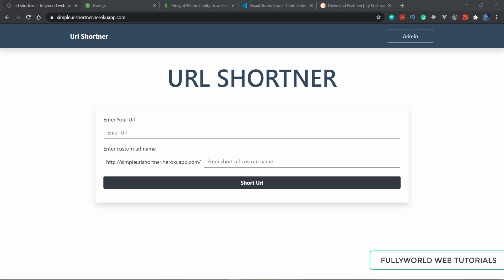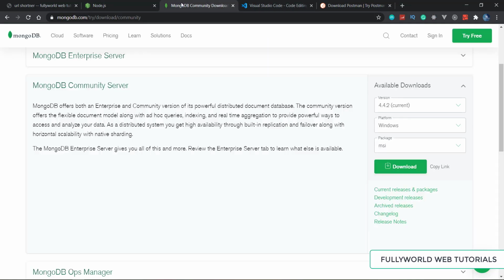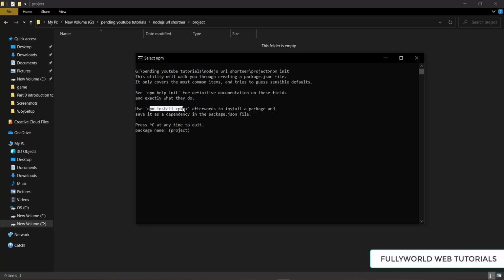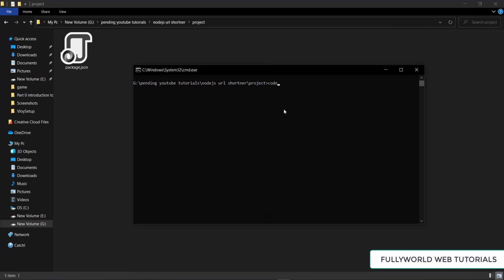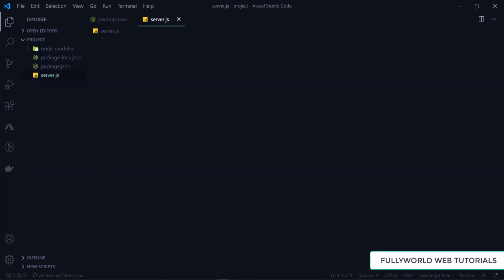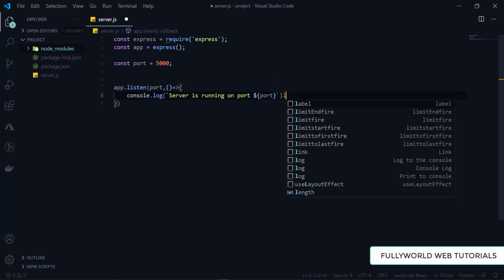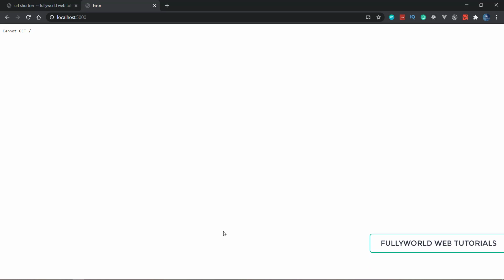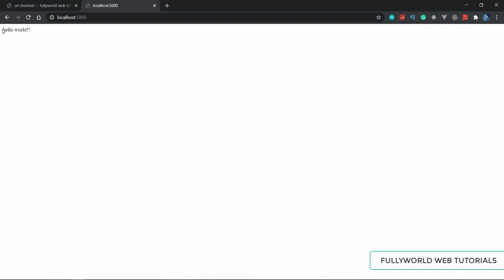#1 Creating server | Simple Url Shortner Using NodeJs, ExpressJs, and MongoDB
Hello friends, this is our new project series, here in this series we are going to make a simple URL shortener using NodeJs, ExpressJs, and MongoDB.

This is part 1:- Here we will make a server and hello world API

In the next video, we are going to set up our database.